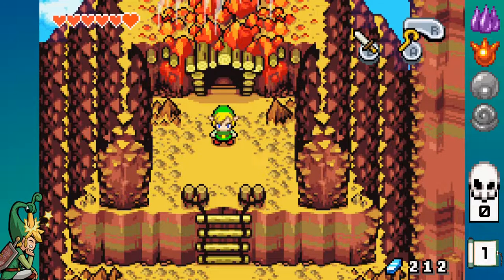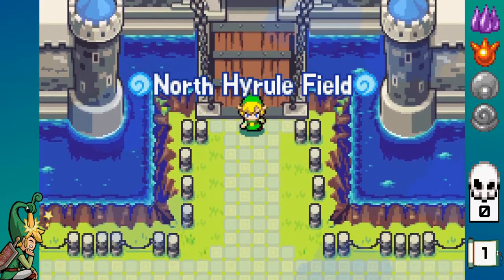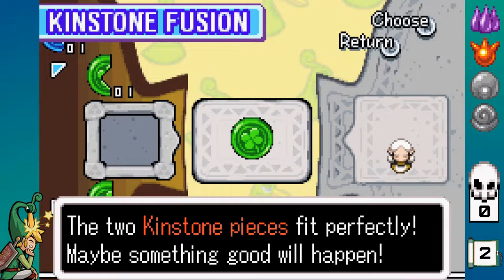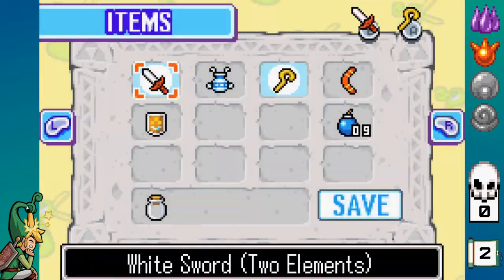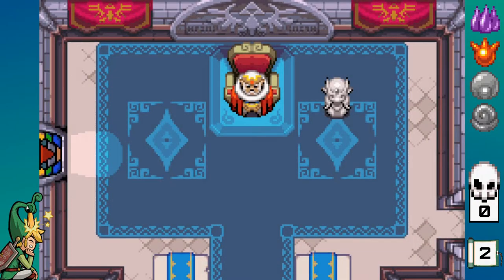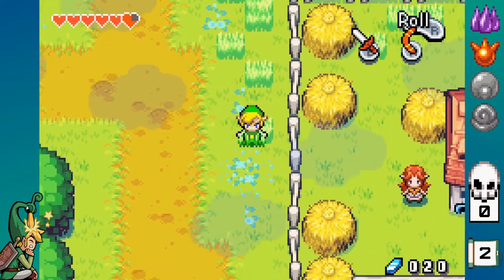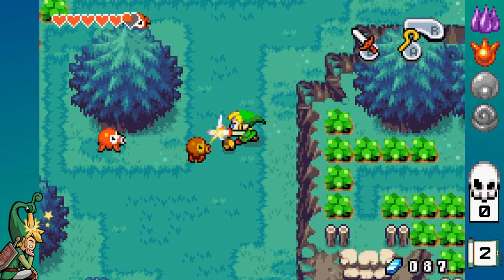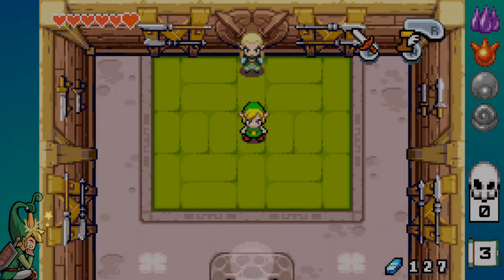The Legend of Zelda: The Minish Cap Gameplay - Episode 4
Episode 4 of my Minish Cap Gameplay! Hope you enjoy this one!